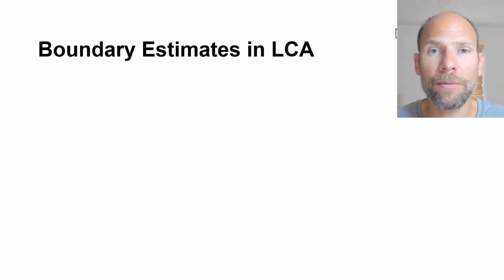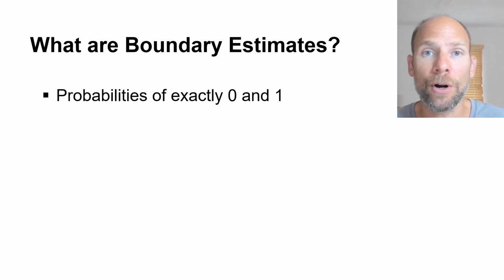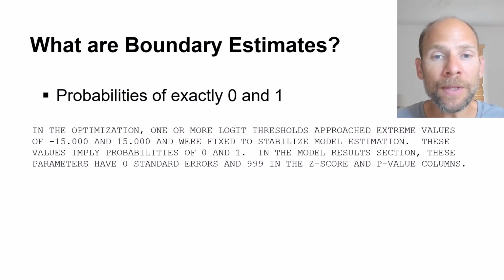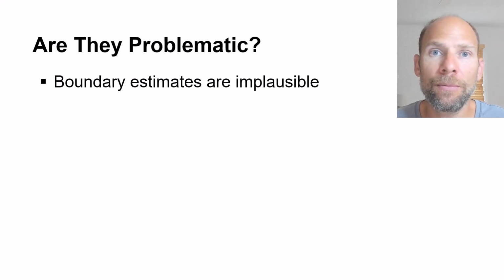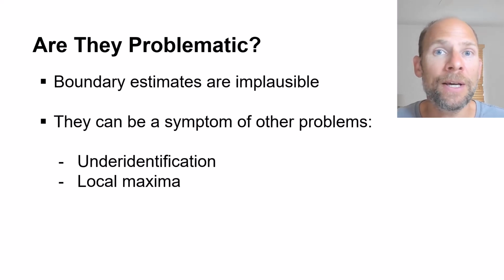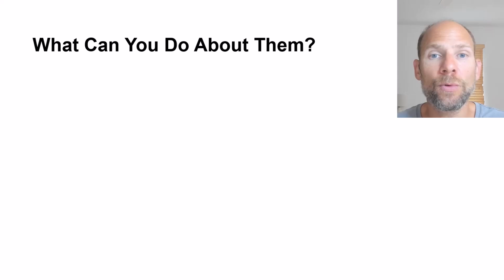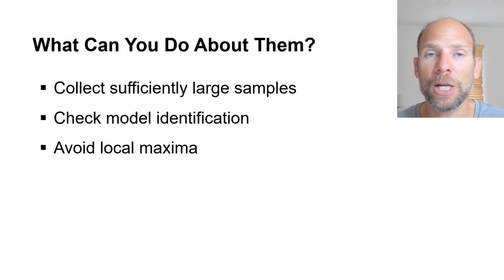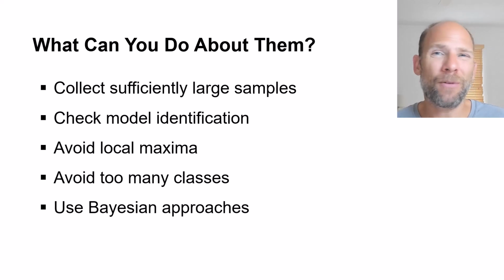What are Boundary Estimates in LCA?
QuantFish instructor and statistical consultant Dr. Christian Geiser explains the meaning of boundary estimates (probabilities of 0 and 1) in latent class analysis (LCA).